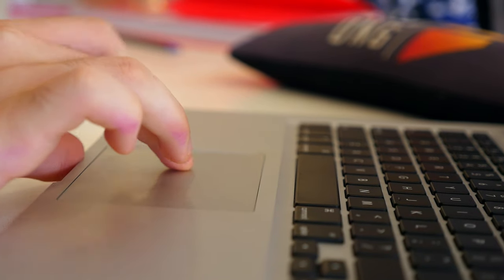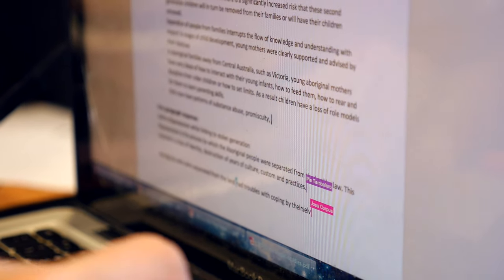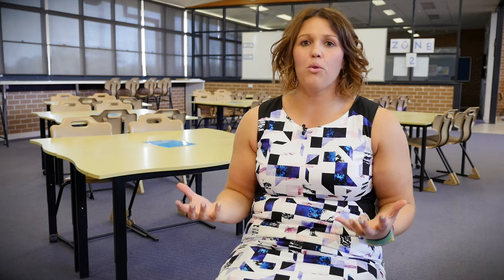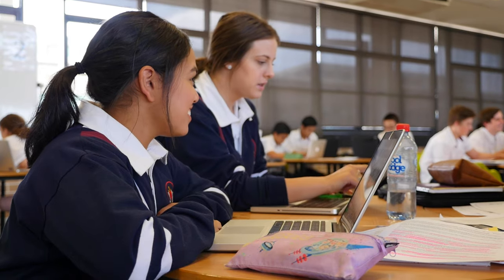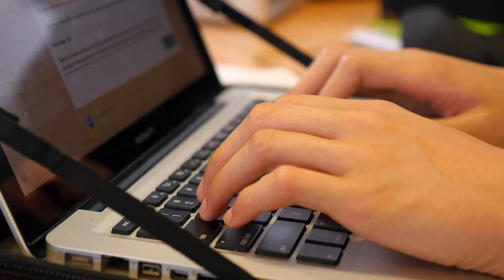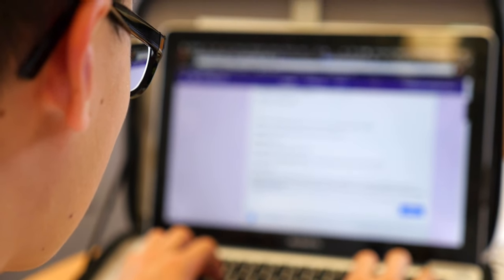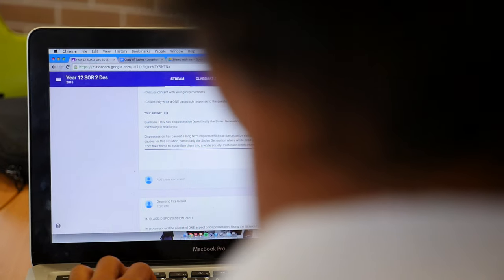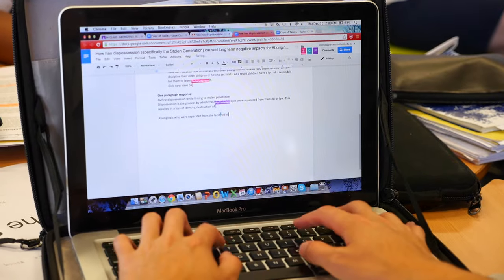Google Apps - Teachers